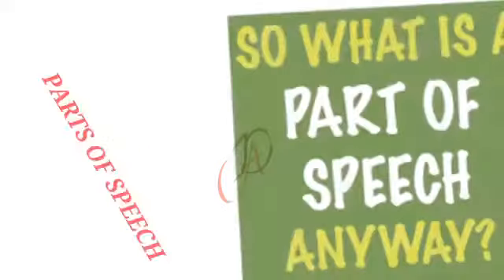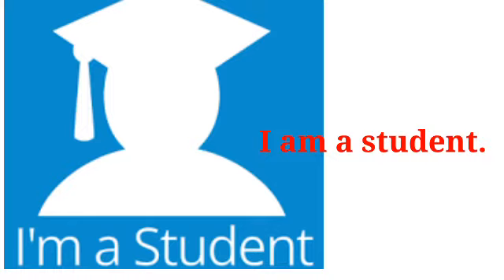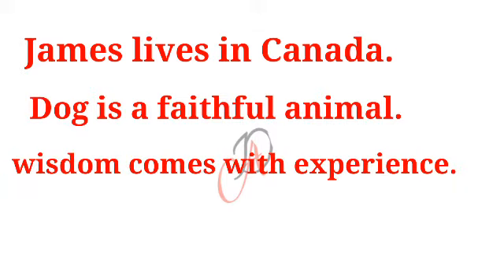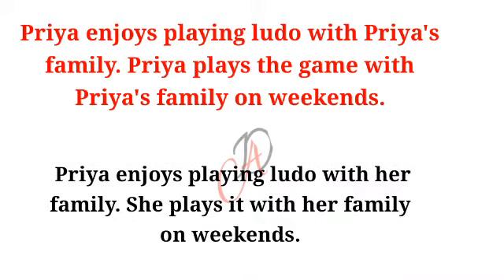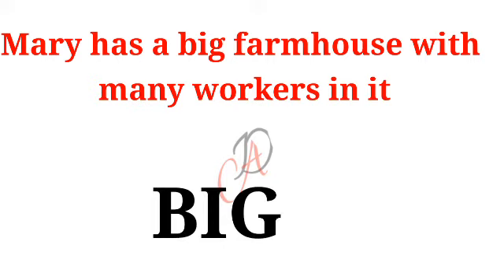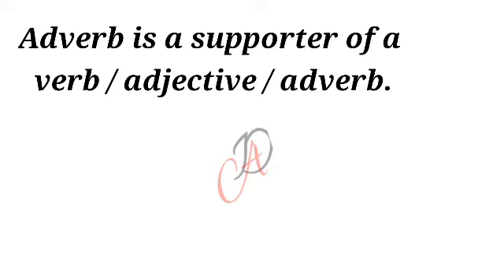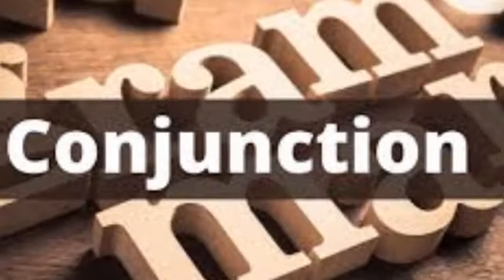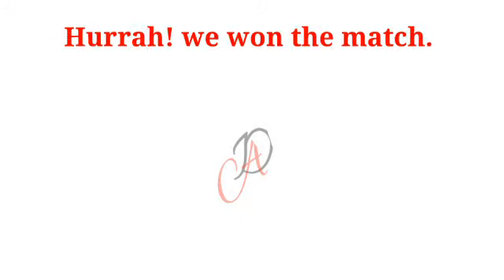8 Parts of speech-Basic English Grammar-Learn with examples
In this video we look at the eight Parts of speech in traditional English Grammar.
The 8 Parts of speech are verb,Nouns,Pronouns,Adjective, Adverbs, preposition, Conjunction, Interjection.